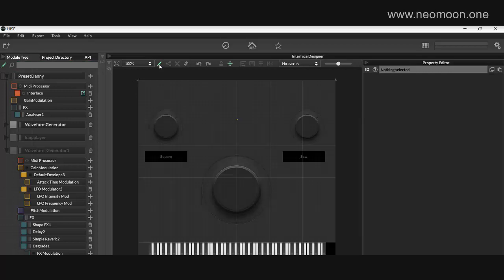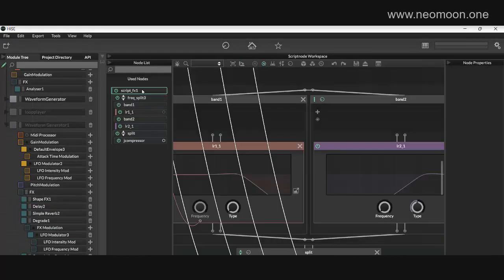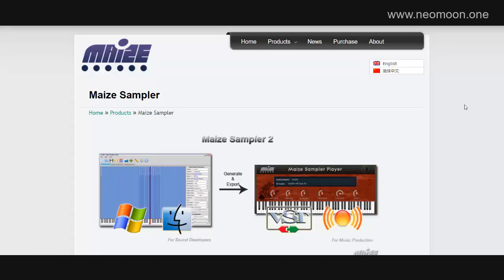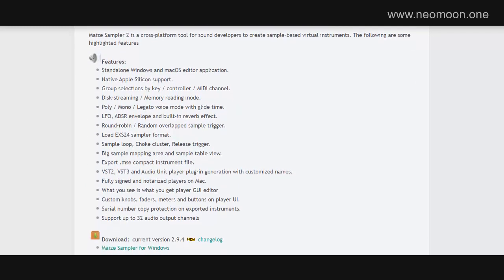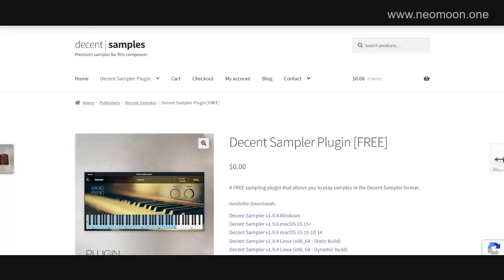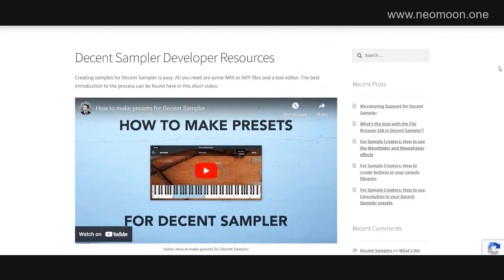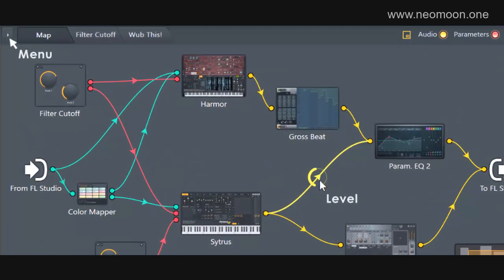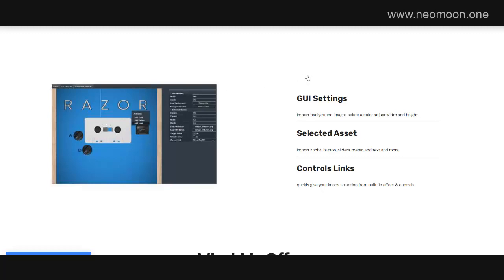8 Best No Code VST Dev Tools (2024) - Make Virtual Instruments Without Code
Learn how to create VSTs (Virtual Instruments Without Code) - In this tutorial we'll look at 8 of the best no code VST software tools that will allow you to create VSTs without code.

Using these tools you'll be able to do things like create synths, sample libraries and audio plugins. The no code VST tools in this list range in price from free to affordable (the paid plugins in this list cost between $10 / m to $100 one time payments).

The full list of No Code VST tools can be found under the time stamps in this description box

Time Stamps

0:10 Max MSP
0:39 Hise
1:49 Maize
2:15 Reaktor
2:59 Decent Sampler
3:38 Kontact Player (free)
4:02 Patcher
4:17 Romplur
4:50 NeoMoon